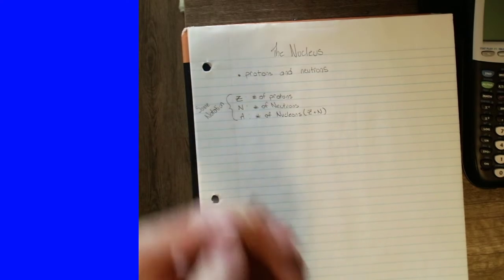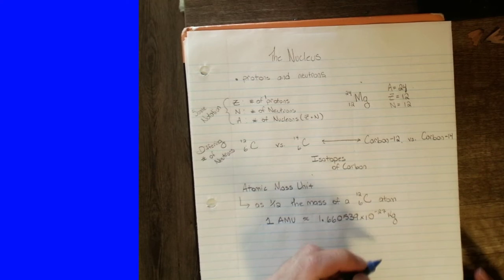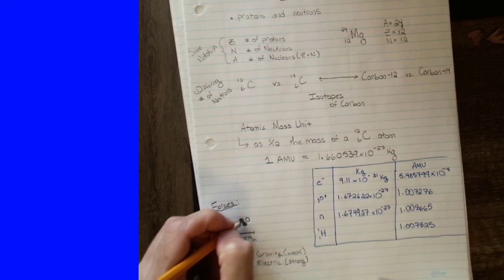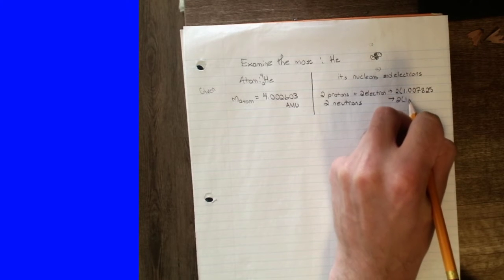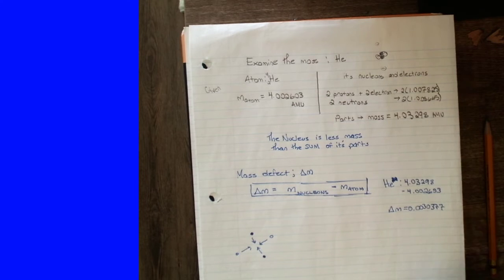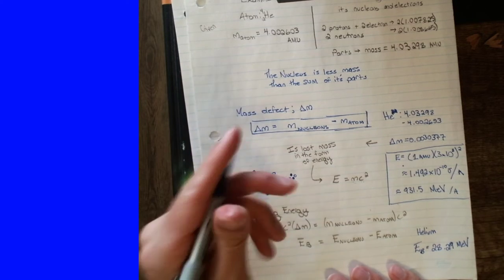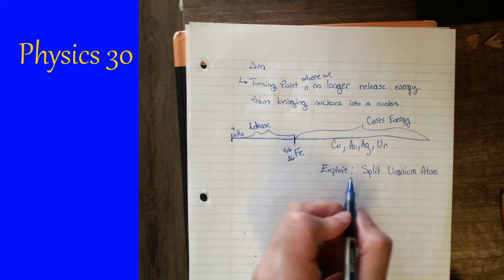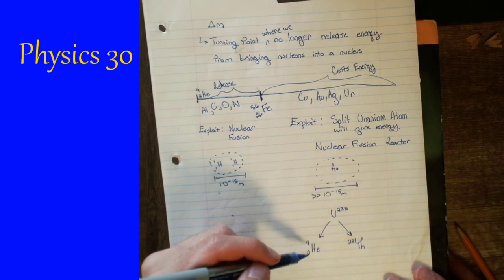The Nucleus and Mass Defect